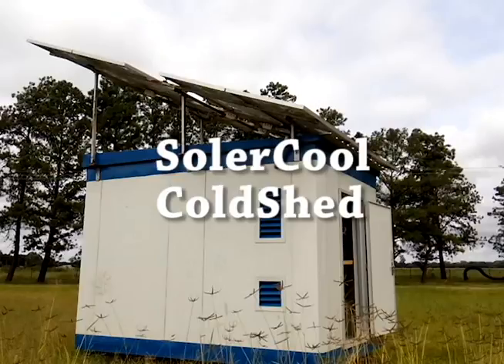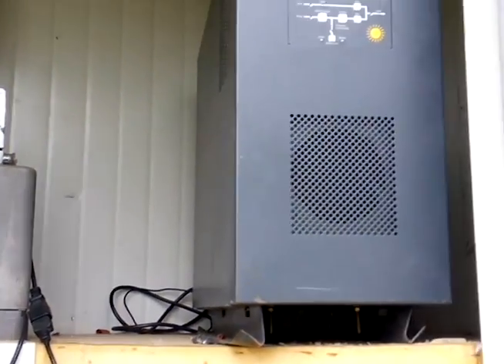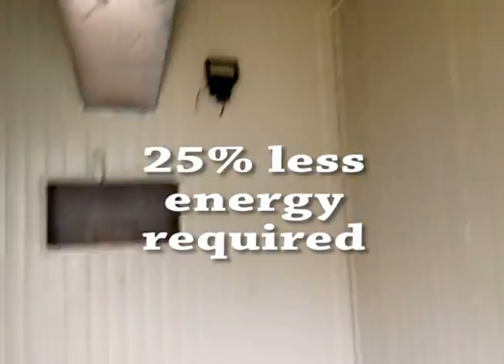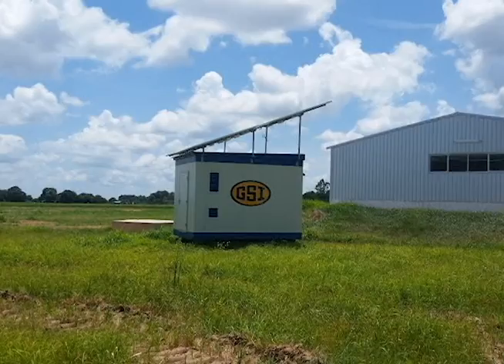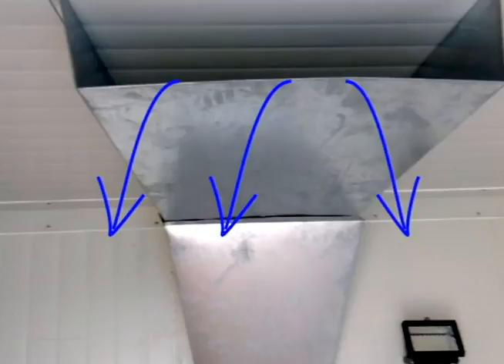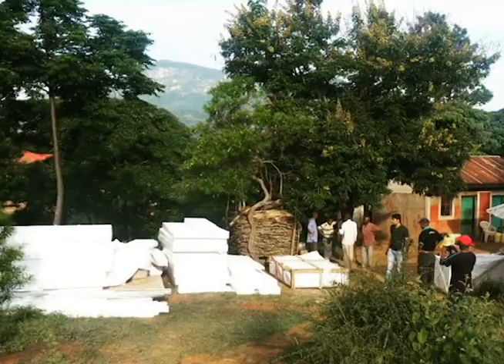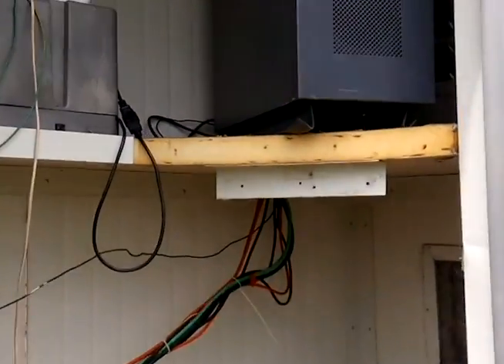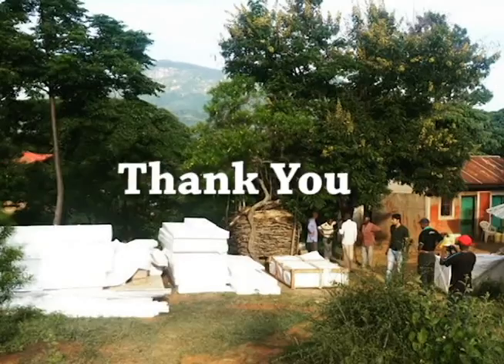SolerCool ColdShed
Solar powered refrigeration unit